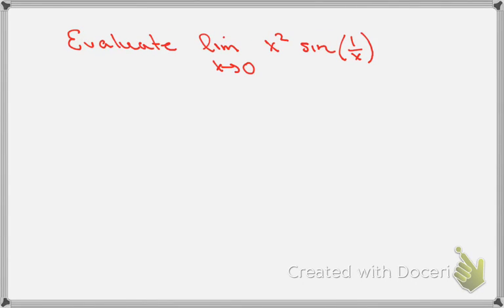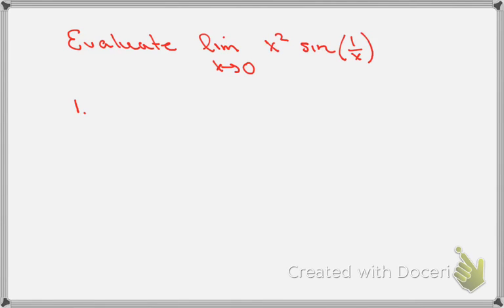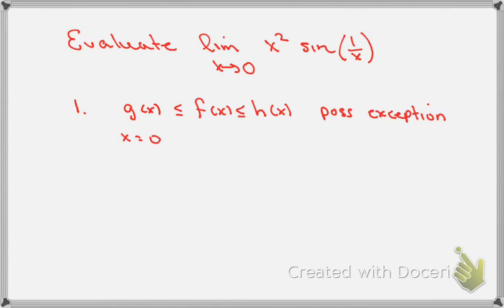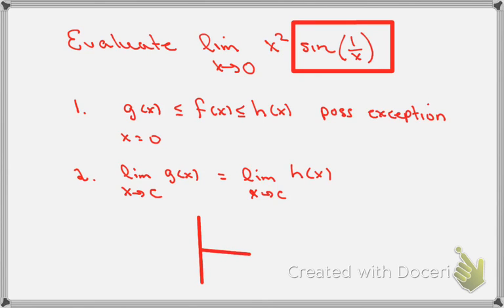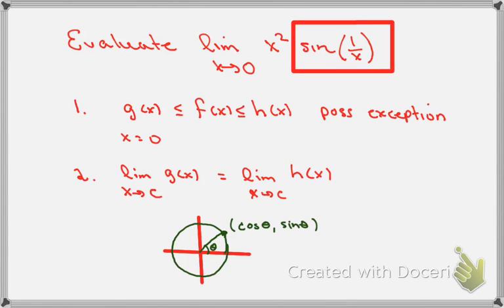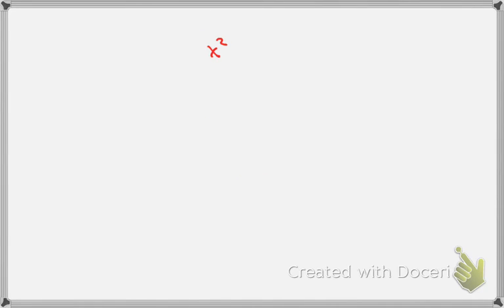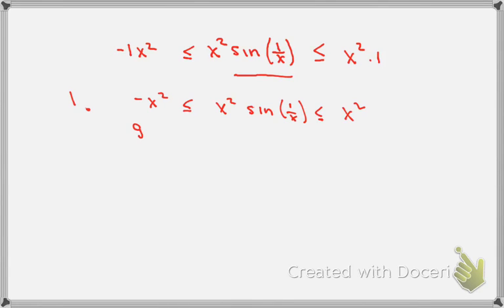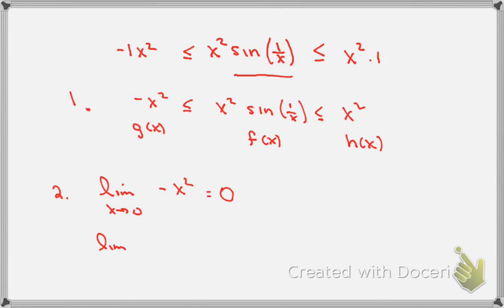Example of Using the Sandwich Theorem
In this problem we use the Sandwich Theorem in conjunction with some basic trigonometry to find the limit of a function.